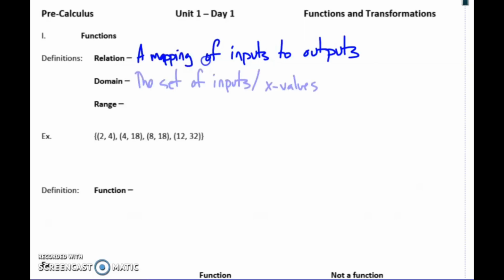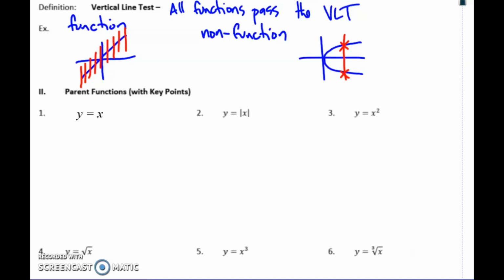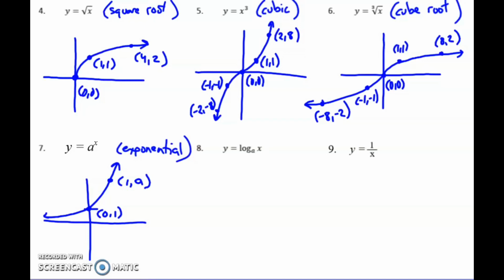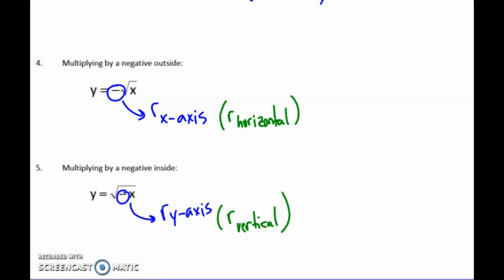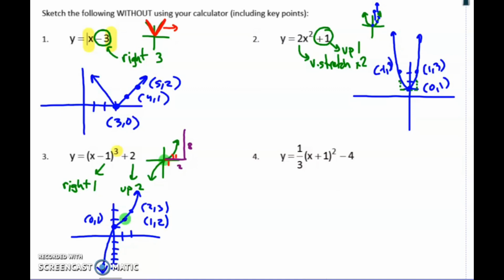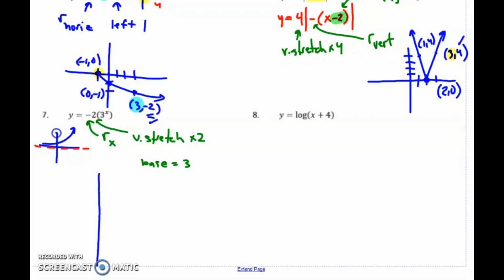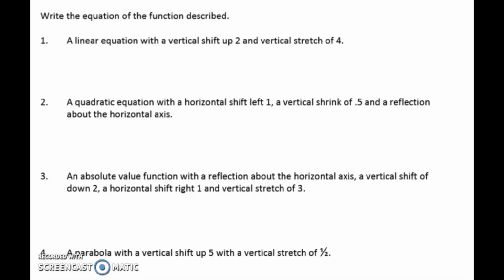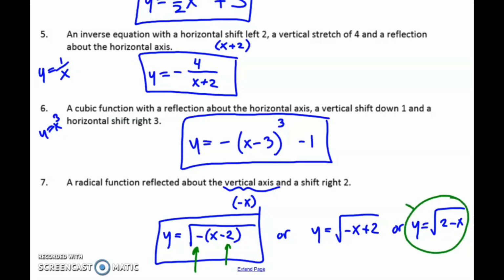Pre-Calc Lesson 1.1